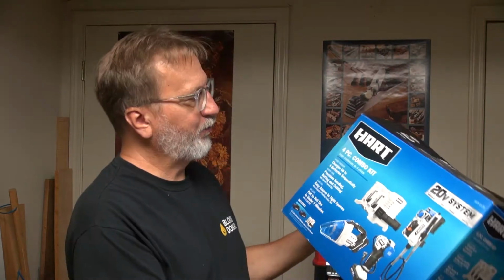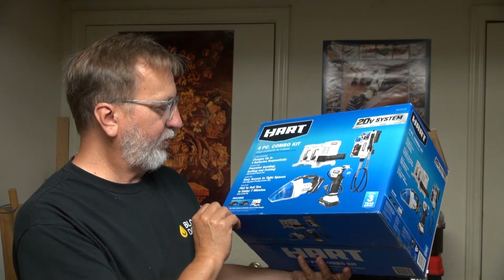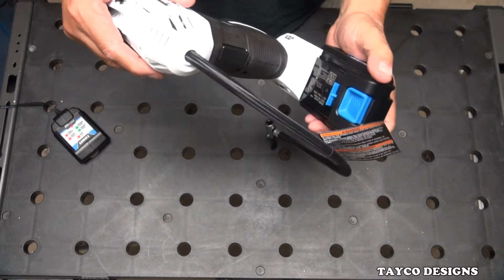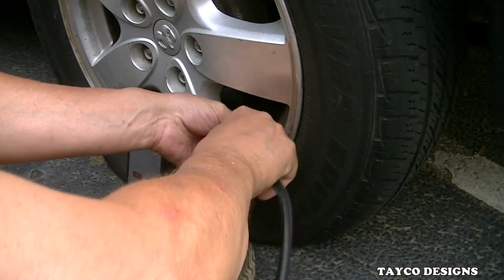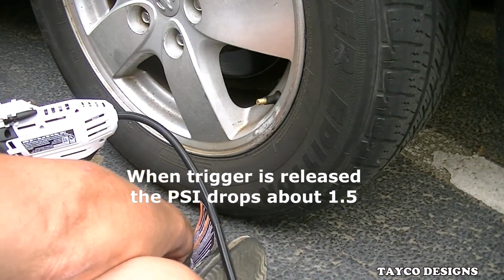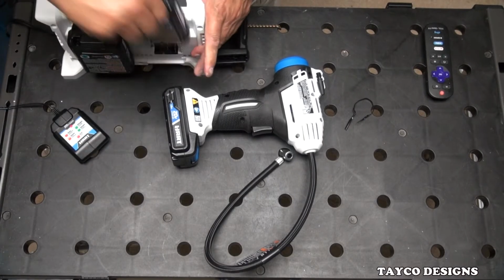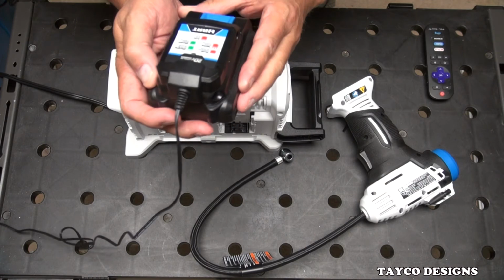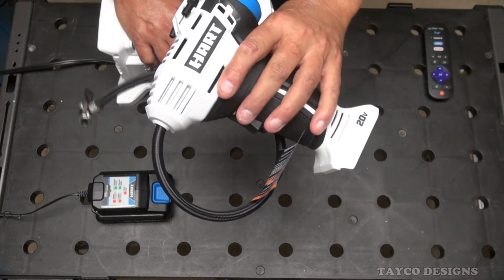Hart Tools Tire Inflator Sold By WalMart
The 20V Cordless Inflator with Needles and 20-inch Hose is an amazing tool to have around the house or in your vehicle’s emergency kit. Go from flat to fully in under 7 minutes with an accurate reading within 1 PSI (Pounds per Square Inch). This inflator comes with a variety of accessories that includes a sports needle and 2 high-pressure nozzles. These accessories make it easy to inflate anything you need from car tires to sorts equipment. The 20-inch hose allows you to take a step back while inflating to reduce user fatigue. The HART 20V inflator runs on any HART 20V Lithium-ion battery providing long-lasting, fade-free power. This inflator is sold “tool-only” (Battery Not Included) so you can continue to build your collection of HART power tools without having to purchase more batteries or chargers than you need!

Key Features
20V Lithium-Ion battery and charger sold separately
Inflates a flat to to full tire in under 7 minutes
Enhanced accuracy with illuminated digital gauge, accurate within 1 PSI
Operating range of 0-150 PSI
Nozzle accessories and on-board storage included for a variety of inflation needs
Attached 20" hose provides extended reach
Inflates tires, sports equipment and other small inflatables
Includes: Inflator, Sports Needle, (2) High Pressure Nozzles, Operator's Manual
Specs: Battery: 20V Lithium-Ion, Operating Range: 0-150 PSI, Air Hose: 20", Tool Weight: 1.35 lbs